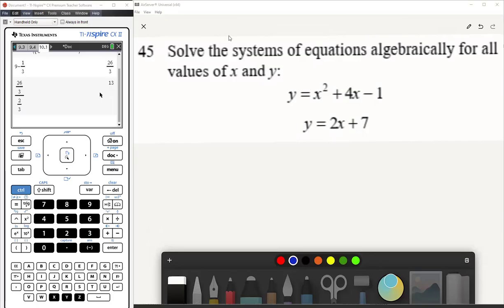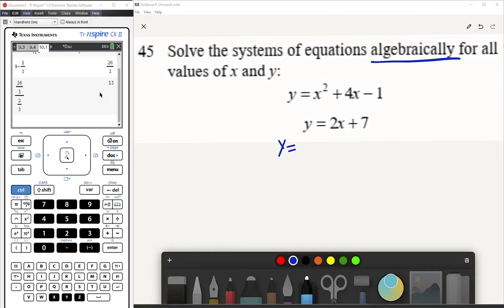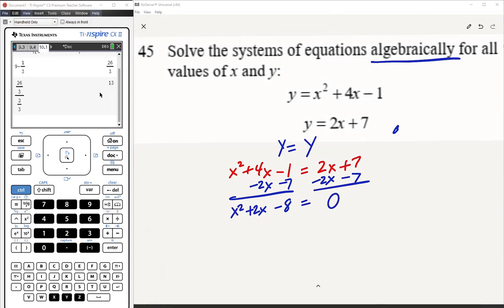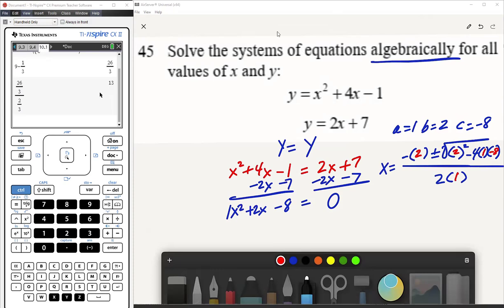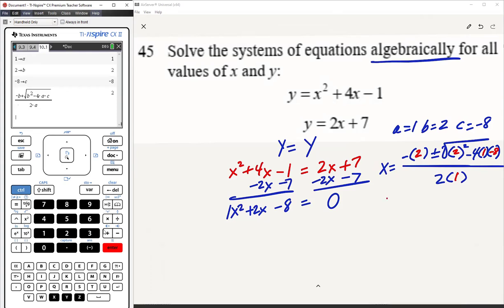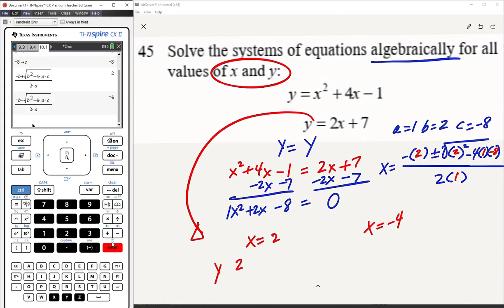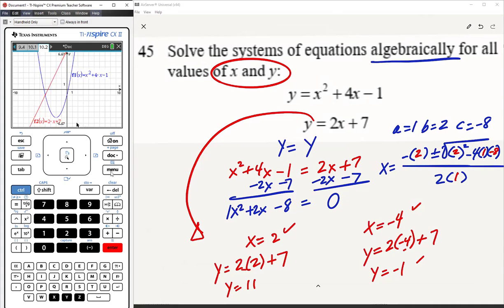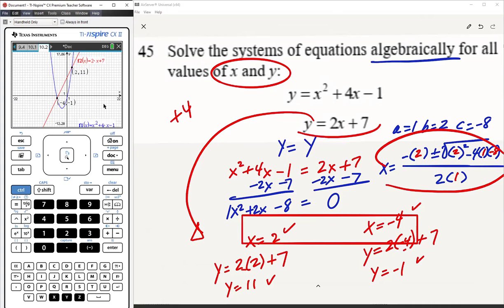2026 Algebra 1 Random Worksheet and Questions Final Review Q45